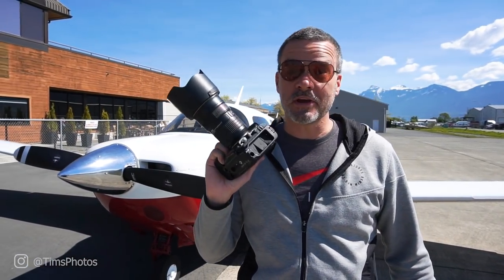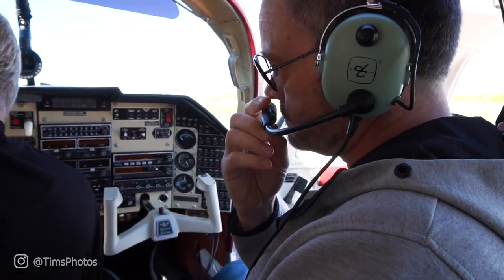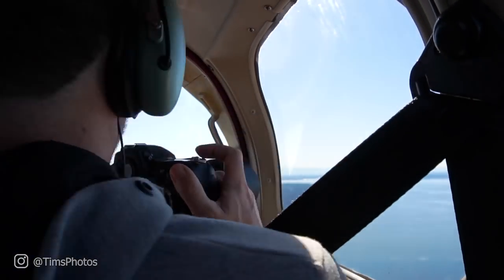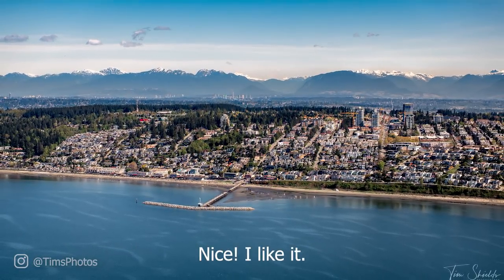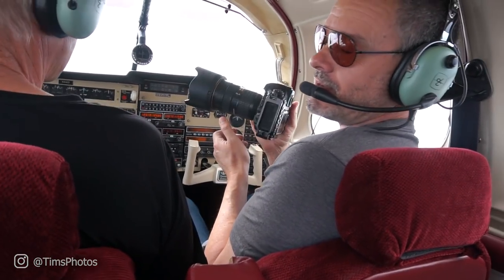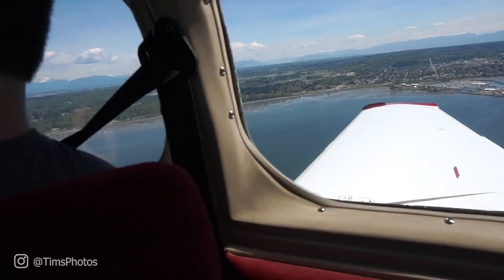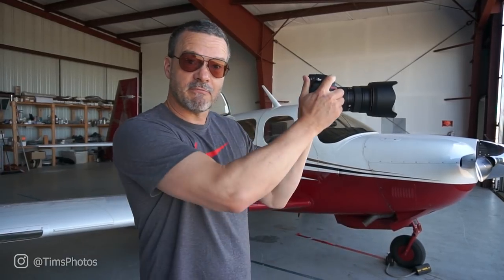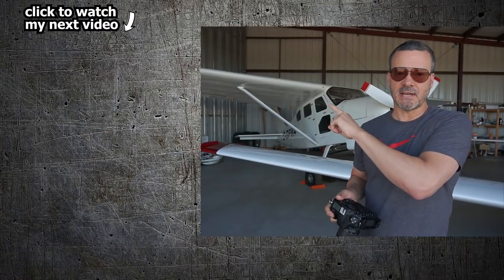Aerial Photography From a Small Plane with the Nikon D850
Aerial Photography with the Nikon D850.

How to take photos from a small plane with the Nikon D850.  In this video, Tim Shields takes you up in a small plane to take aerial photos of the White Rock Pier with the Nikon D850 camera.  Stick around until the end of the video where the Mayor of the City of White Rock makes a big announcement about the pier that was damaged by the storm.